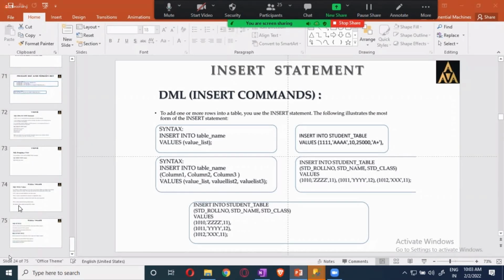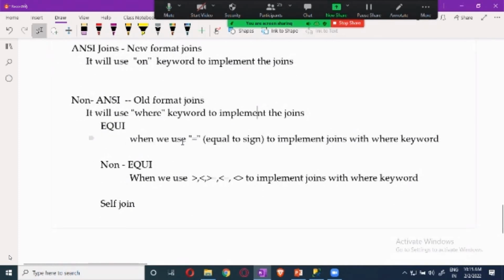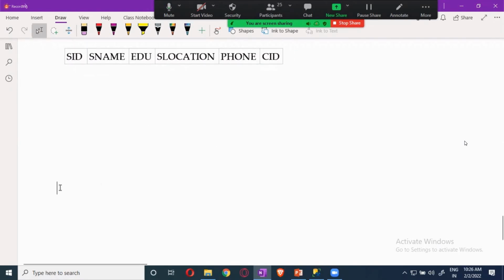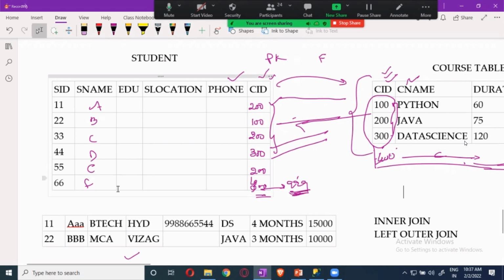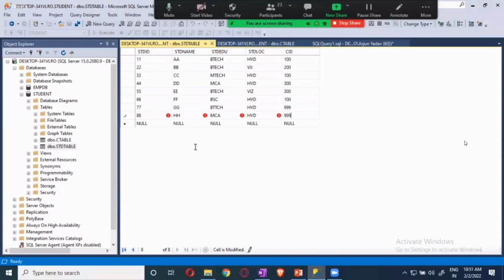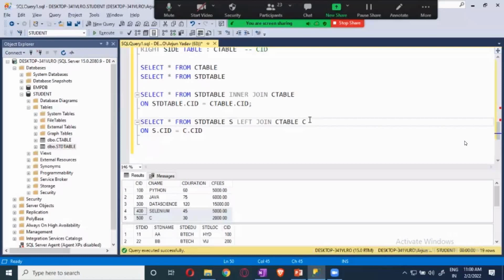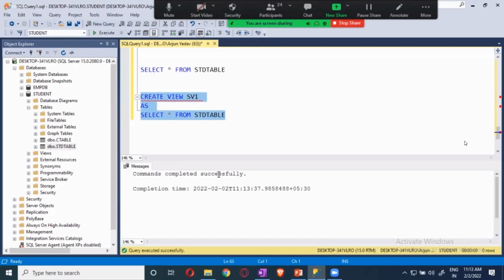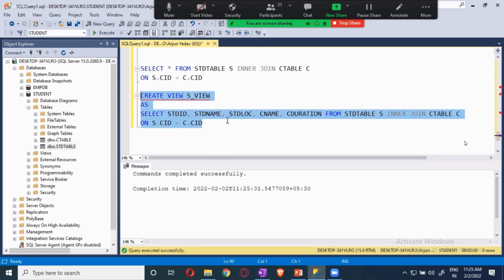types of join function in sql